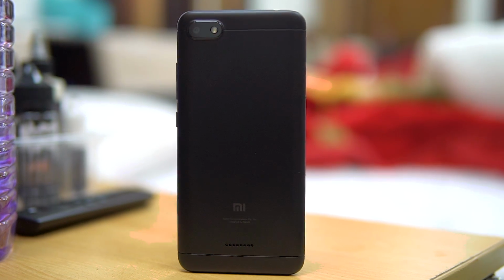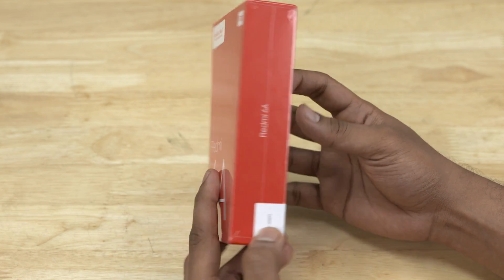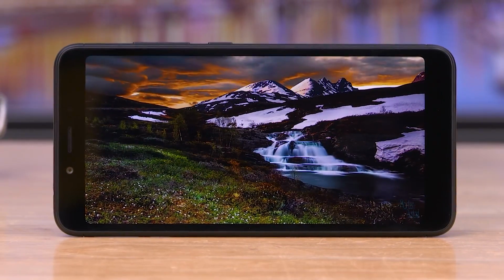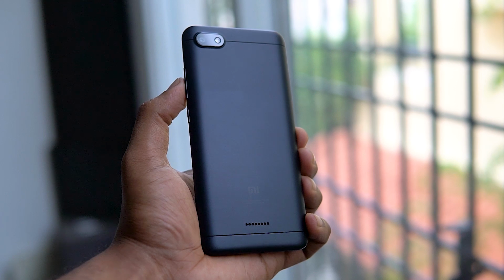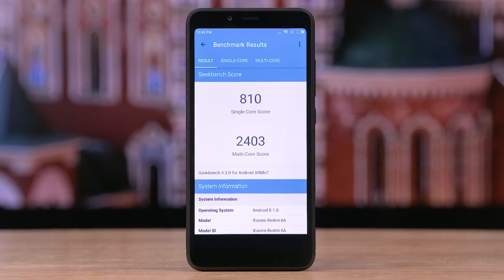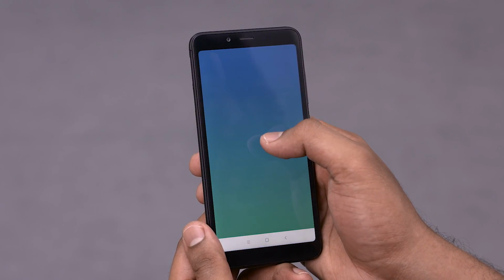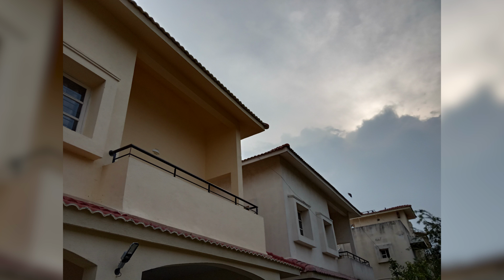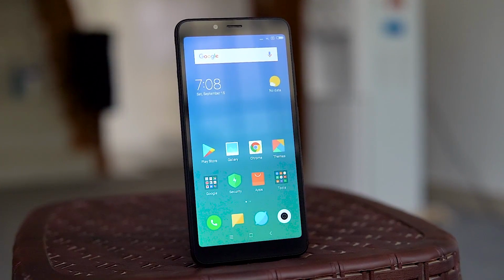Xiaomi Redmi 6A Unboxing & Hands On Review - Definite Upgrade!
My unboxing video of the Redmi 6A, the newest offering from Xiaomi in the 6k segment.

The Xiaomi Redmi 6A sports a 5.45 inch 18:9 LCD panel with a HD+ resolution.

The Xiaomi Redmi 6A comes with a Helio A22 chip inside and has 2/16 and 2/32 RAM and Storage variants.

On the battery front, the Redmi 6A has a 3,000mAh battery.

Coming to the camera we have a 13mp rear shooter that is coupled with a 5mp front shooter both having Auto HDR functionality baked in.

On the software side we have MIUI 9.6 running on Android Oreo.